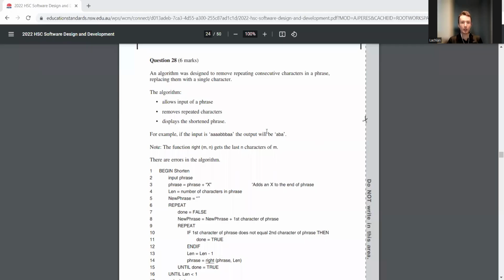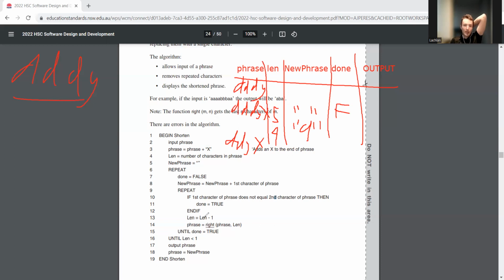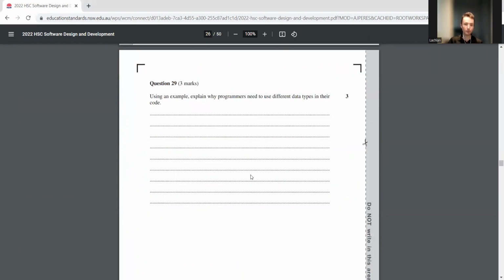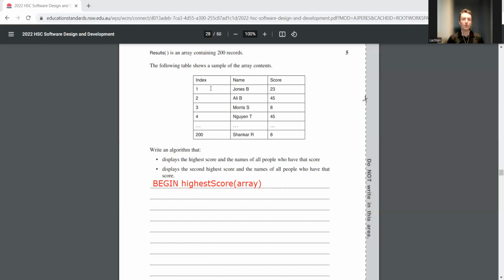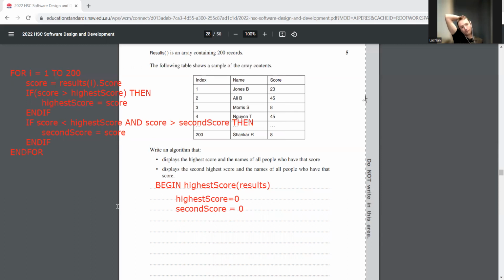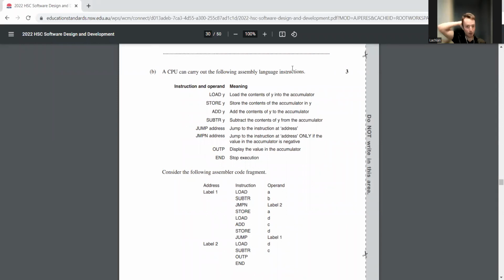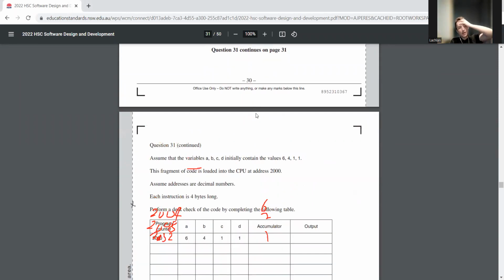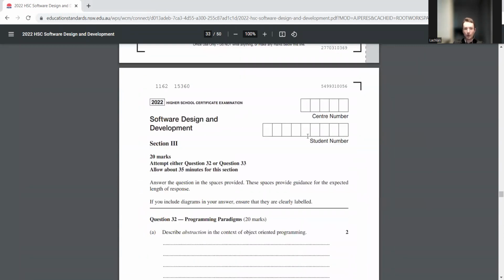HSC Software Design 2022 Past Paper Section 2 contd